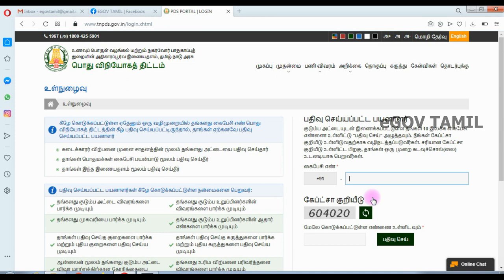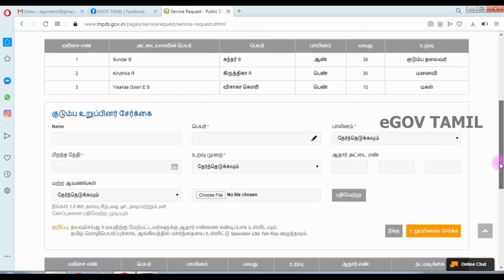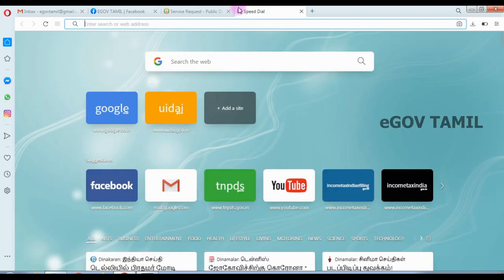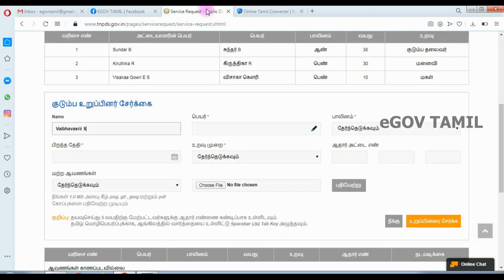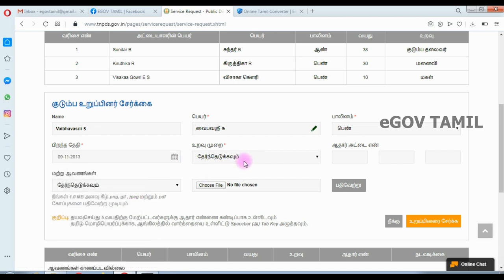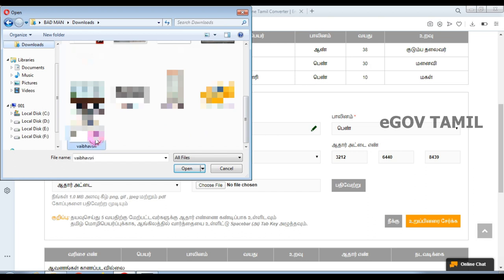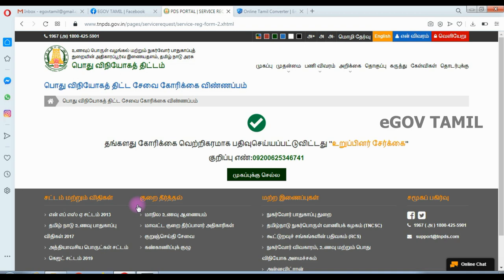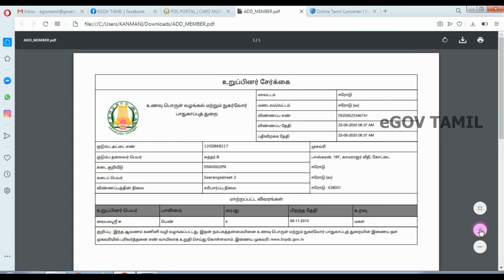NAME ADD IN RATION CARD | NAME ADD IN SMART CARD | புதிய குடும்ப உறுப்பினர் பெயர் சேர்ப்பது எப்படி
In this video you will know how to add new family member in your ration card. very easy to do this by you from your phone or computer.

குடும்ப உறுப்பினர்கள் பெயரை புதிதாக சேர்பது எப்படி என்பதினை இந்த பதிவில் பார்கலாம். குழந்தைகளாக இருந்தாலும் ஆதார் எடுத்து இருந்தால் மட்டும் சேர்க்கவும்.

egovtamil